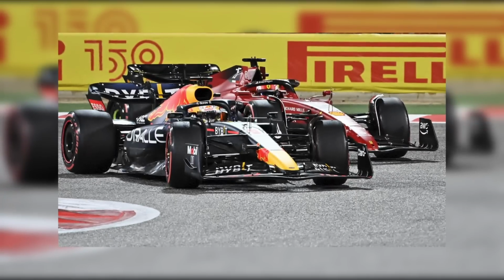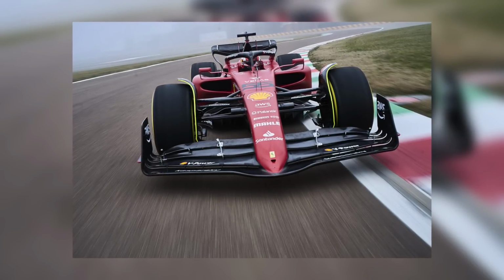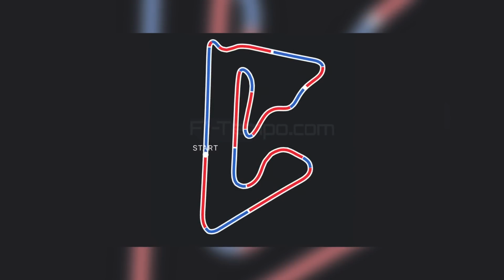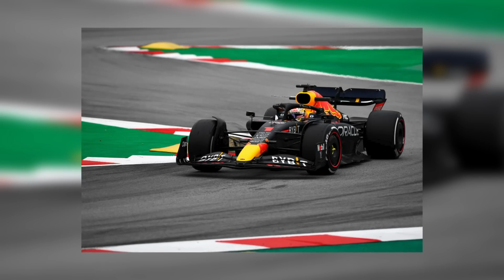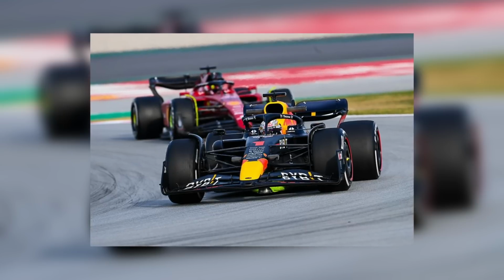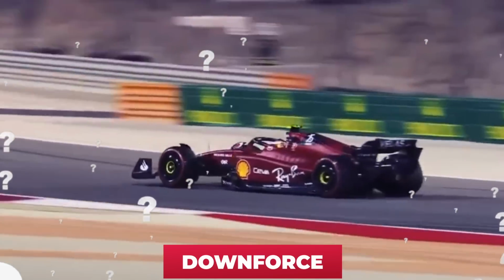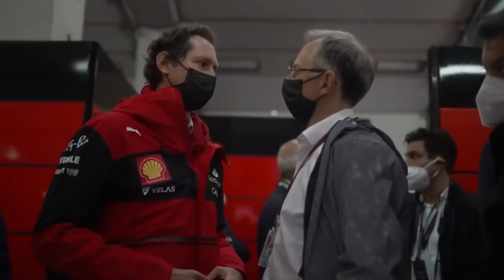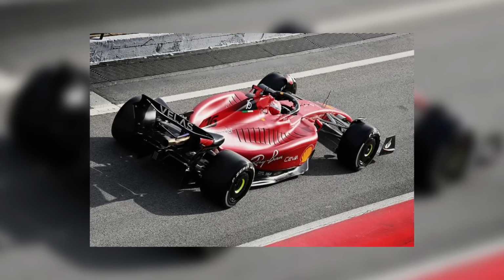Ferrari's SLOW PACE is why Red Bull keeps Winning!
We're five races into the season and we're starting to notice some patterns. Especially when it comes to the big dogs like Red Bull and Ferrari. Both teams appear to have adopted a different approach to complying with the new rules, but both cars are capable of winning races.